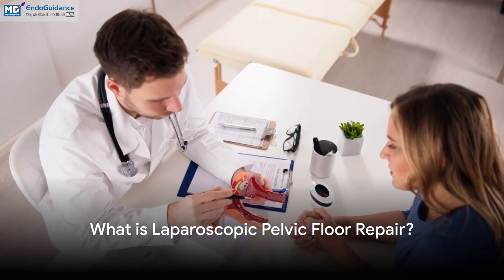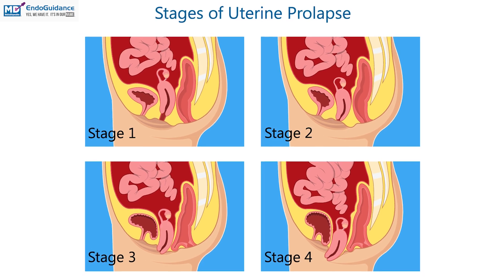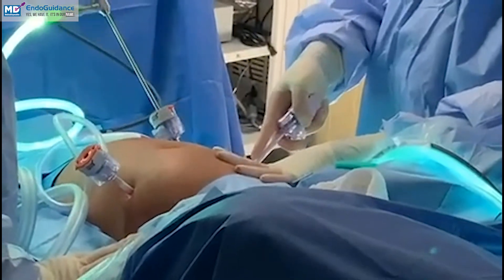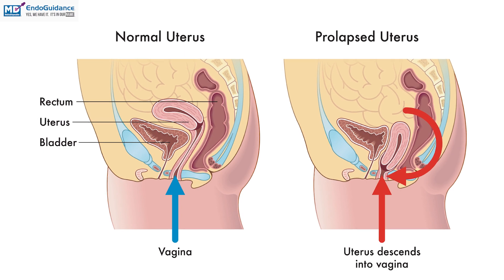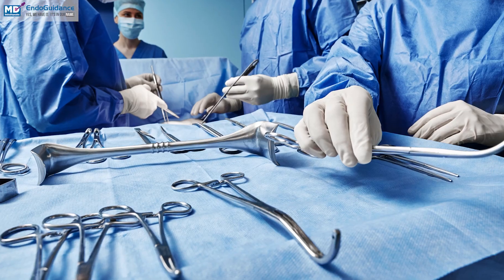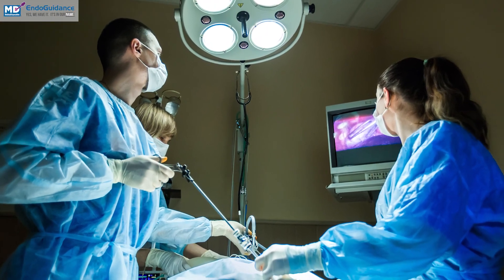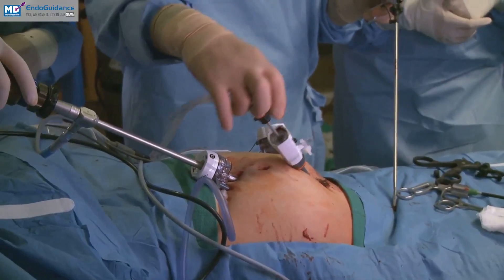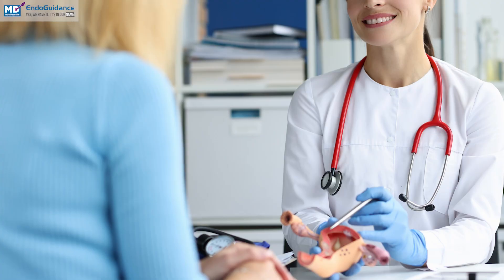Overview of Laparoscopic Pelvic Floor Repair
Laparoscopic Pelvic Floor Repair is a surgical solution aimed at rectifying pelvic organ prolapse, where organs like the bladder, uterus, or rectum descend into the vaginal canal due to weakness or sagging. This document presents a comprehensive look at this surgical procedure, encompassing its methodology, advantages, and recovery process.

Procedure

In Laparoscopic Pelvic Floor Repair, small incisions are made in the abdomen, facilitating the insertion of specialized tools and a camera. This approach enables surgeons to visualize the pelvic region intricately without necessitating large incisions. Leveraging this visual clarity, surgeons mend weakened pelvic floor tissues and readjust prolapsed organs to their correct anatomical positions.

Indications

This surgery is recommended for individuals displaying symptoms of pelvic organ prolapse, such as pelvic pressure, vaginal bulging, urinary incontinence, bowel movement difficulties, or discomfort during intercourse. It is imperative to consult a healthcare professional to ascertain if Laparoscopic Pelvic Floor Repair aligns with one's medical history and the severity of prolapse.

Benefits

Laparoscopic Pelvic Floor Repair presents several advantages over traditional open surgery, including:

Minimally Invasive: Smaller incisions translate to reduced postoperative discomfort, shorter hospital stays, and accelerated recovery.

Precision: The laparoscopic method furnishes surgeons with a magnified and clear view of the pelvic area, facilitating meticulous repairs and enhanced outcomes.

Cosmetic Outcome: Minimal scarring due to smaller incisions enhances the aesthetic aspect for patients.

Reduced Complications: Decreased tissue trauma and blood loss lower the risks of complications such as infections or hernias.

Recovery

Following Laparoscopic Pelvic Floor Repair, patients typically experience a swifter recuperation period compared to conventional open surgery. Pain management strategies and postoperative care directives are provided to expedite healing and ensure comfort. Patients are encouraged to gradually resume normal activities under medical guidance and attend follow-up appointments for progress evaluation.

Laparoscopic Pelvic Floor Repair emerges as an efficacious and minimally invasive surgical recourse for tackling pelvic organ prolapse. By rectifying weakened pelvic floor muscles and repositioning prolapsed organs, this procedure substantially alleviates symptoms and enhances the quality of life for individuals grappling with this condition. Engaging in discussions regarding surgery's benefits, risks, and expectations with a qualified healthcare provider is crucial before embarking on treatment.